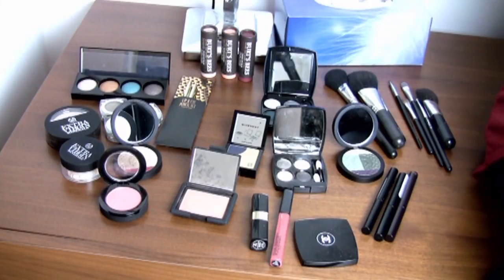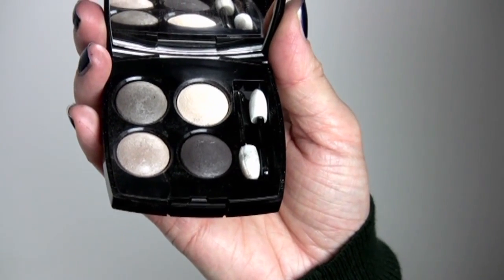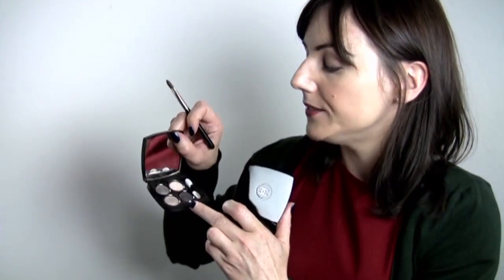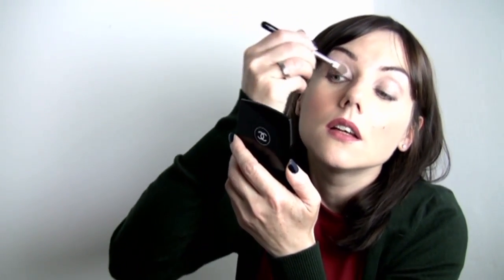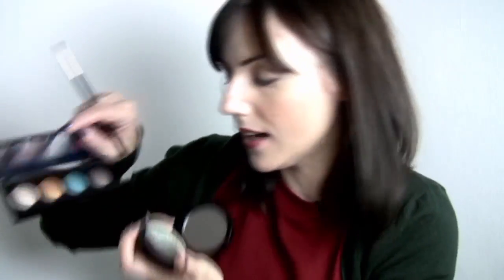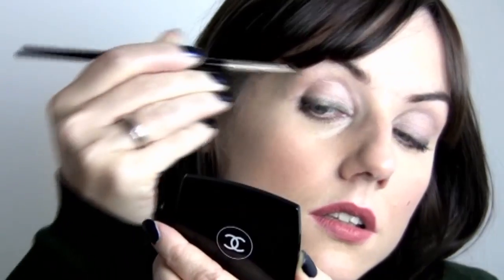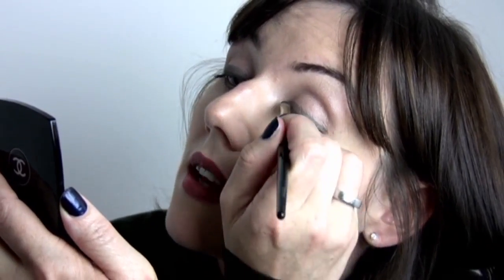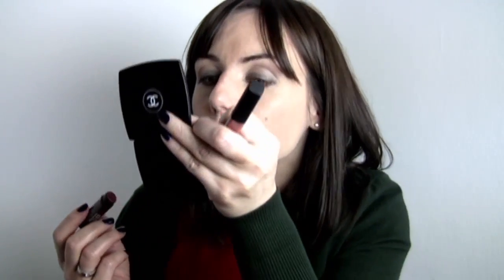Beauty tips: autumn colours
Our resident beauty expert Sali Hughes talks us through her favourite season's colours. Autumn's shades are richer and darker than usual this year - think aubergine, bottle green and teal - and key to looking glamorous this season